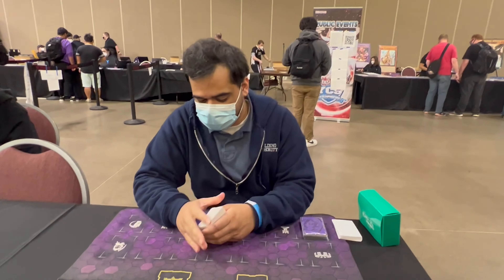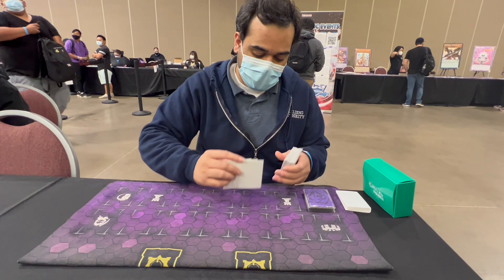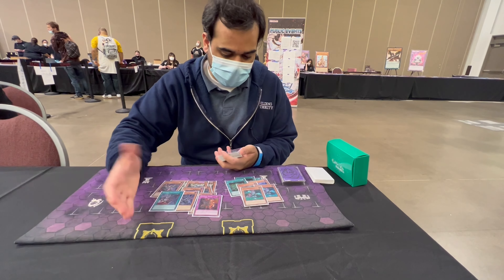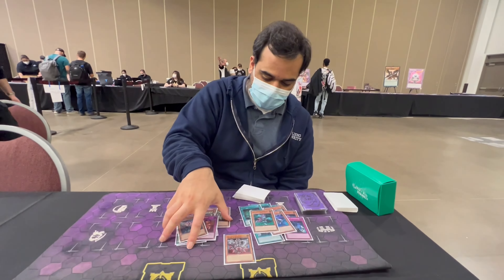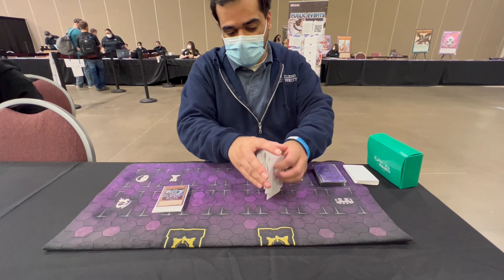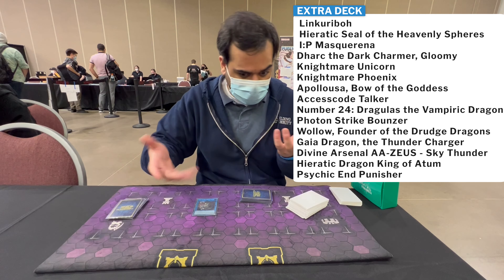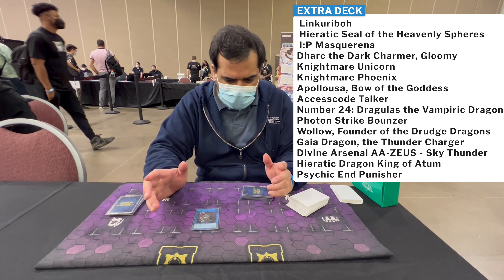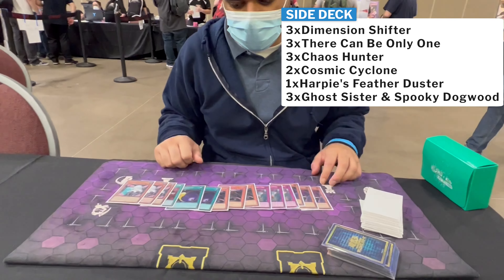YCS MINNEAPOLIS Day 2 SUBTERROR BYSTIAL Deck Profile - Nabeel Arif Hussain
yugioh tenyi swordsoul swordsoul master duel master duel swordsoul deck yugioh swordsoul pure swordsoul swordsoul yugioh master duel swordsoul master duel tenyi swordsoul swordsoul pure build swordsouls yugioh master duel deck deck profile master duel yu-gi-oh profile yu-gi-oh! swordsoul tenyi deck profile swordsoul deck 2022 tcg swordsoul deck profile 2022 ycs yugioh deck profile tenyi duel konami best master duel deck combo yugioh master duel new deck master duel new packs tier 1 master duel deck master duel new decks master duel new cards hex lex yugioh top decks for master duel link cards best 2022 decklist best deck ygo place ygopro yugioh tcg yu-gi-oh! trading card game meta yugi aznpersuasion2008 banlist competitive synchro duel links event tenyi deck 2022 format cali effect high rated db winner ocg minneapolis october top 8 top 32 farfa mkohl40 the db grinder new openings championship free to play regional fusion grimygo teamsamuraix1 duelingbook yugioh cards db grinder tier how to beat yugioh duel darkarmedduelist top 4

master duel ycs konami yugioh deck 2022 simplyunlucky darkwing blast edopro deck profile ruxin34 yugioh master duel mkohl40